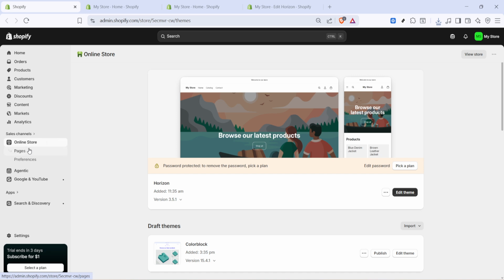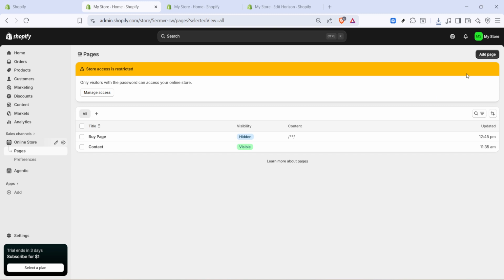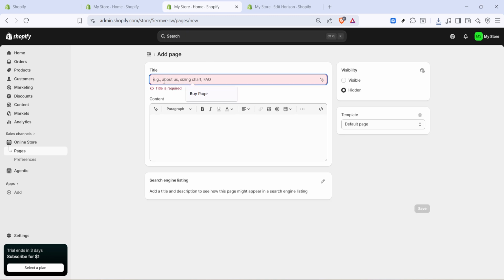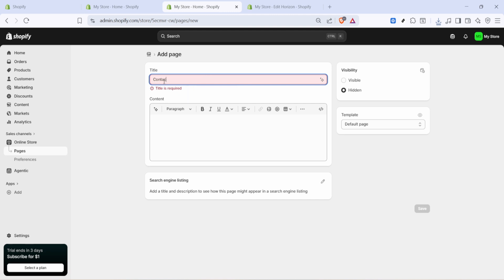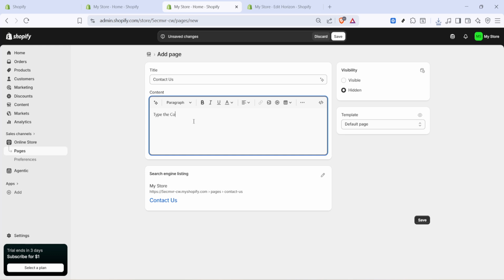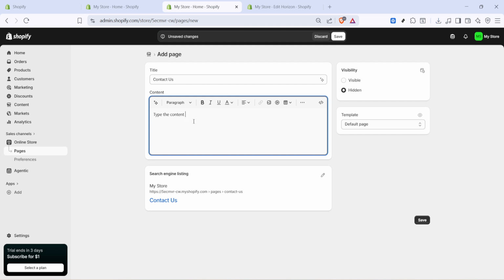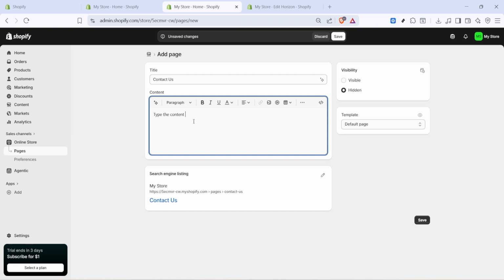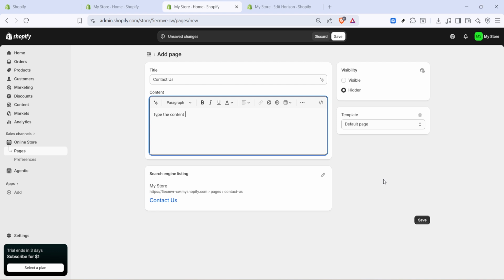How to add pages on Shopify (Step By Step 2026)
How to add pages on Shopify